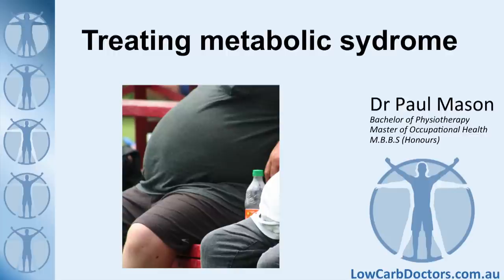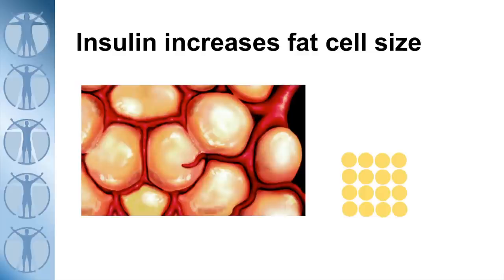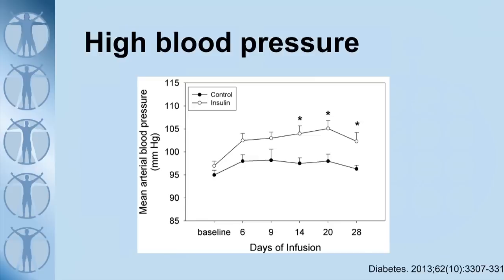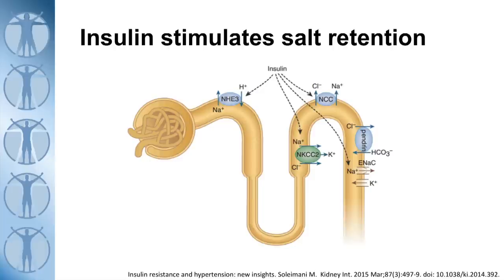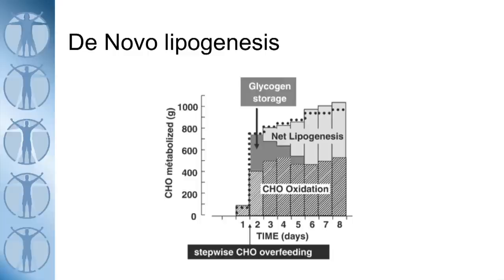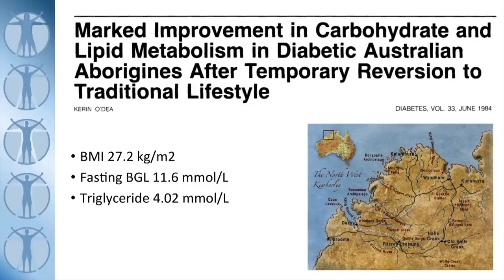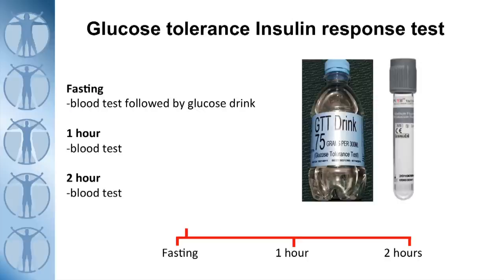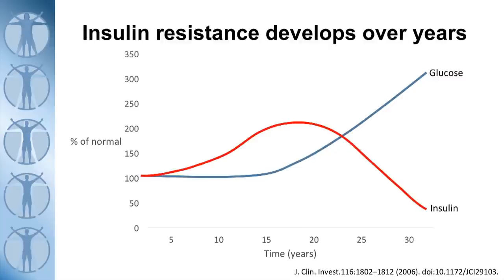Dr. Paul Mason - 'Treating Metabolic Syndrome'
Dr Paul Mason obtained his medical degree with honours from the University of Sydney, and also holds degrees in Physiotherapy and Occupational Health. He is a Specialist Sports Medicine and Exercise Physician.

Dr Mason developed an interest in low carbohydrate diets in 2011. Since then he has spent hundreds of hours reading and analysing the scientific literature.

For the last two years, Dr. Mason has been applying this knowledge in treating metabolic and arthritis patients who have achieved dramatic and sustained weight loss and reductions in joint pain.